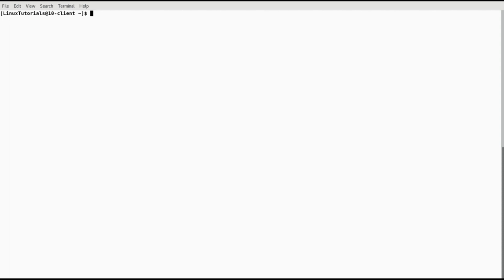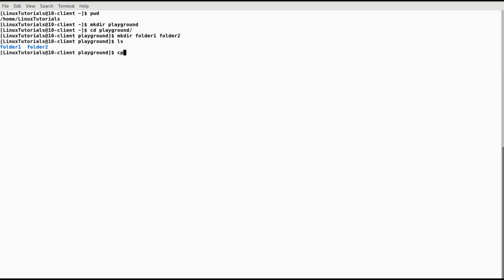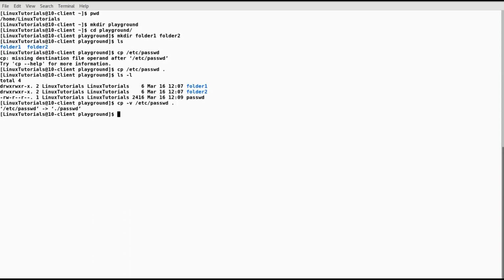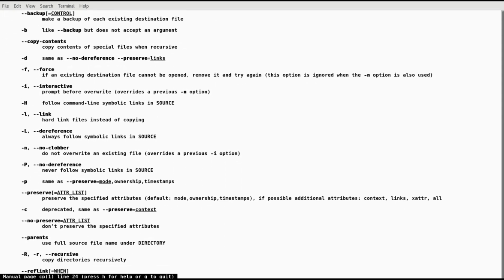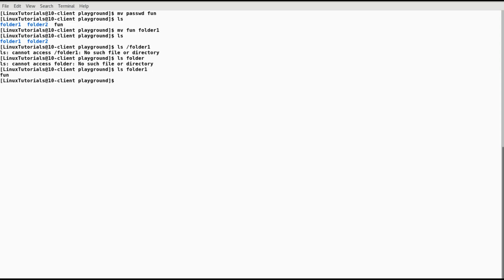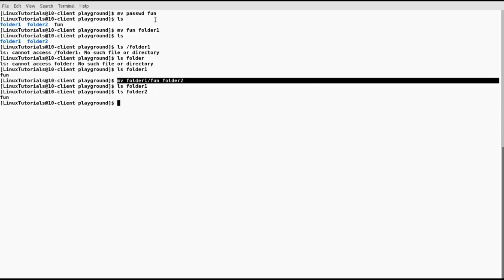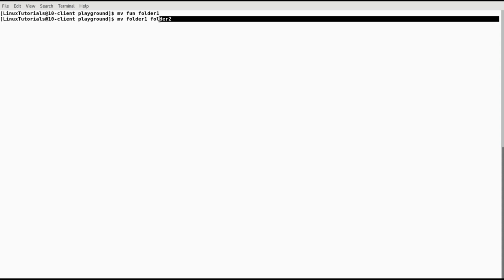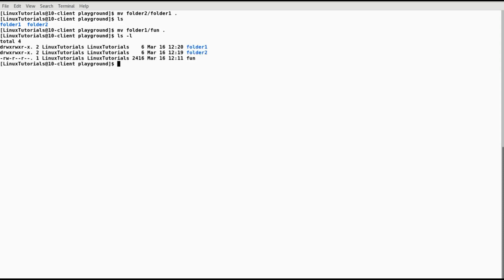Linux | File & Folders Manipulation using cp and mv commands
In this video i have presented how to use cp command and mv command, and also how to make directories in Linux.